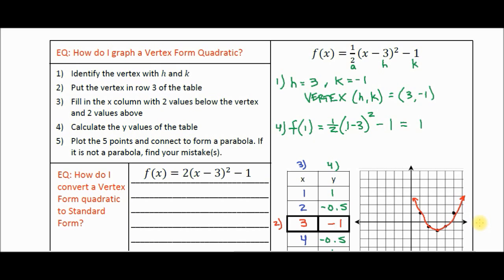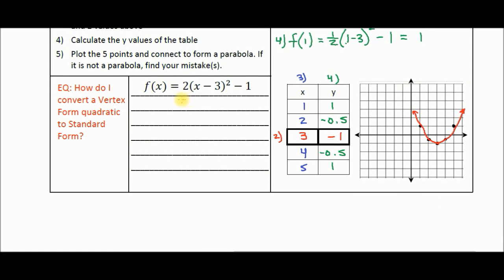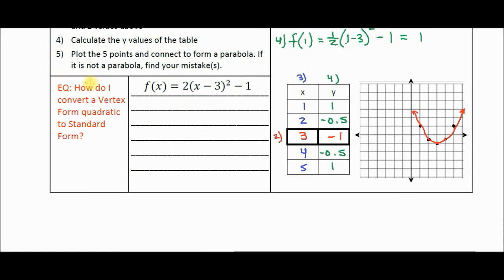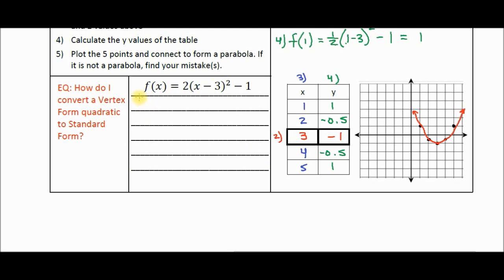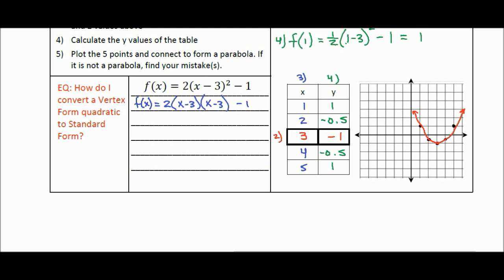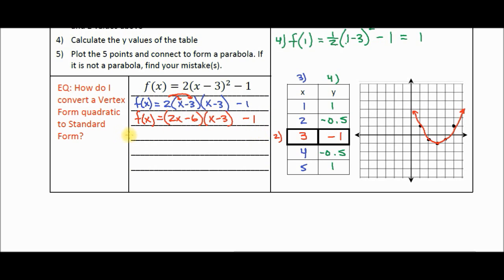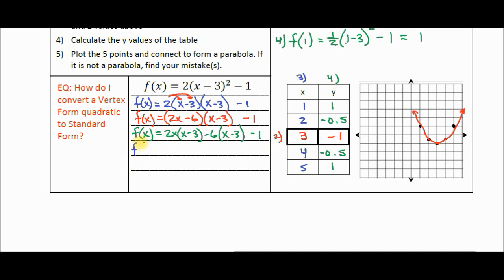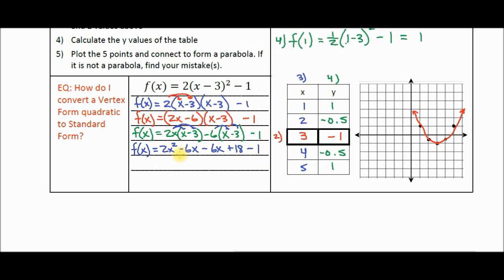IM2 Unit3 g2 Convert Vertex to Standard